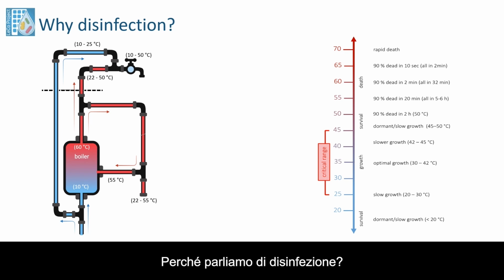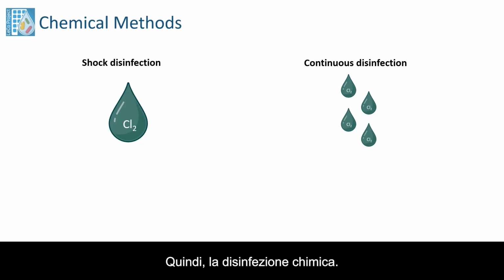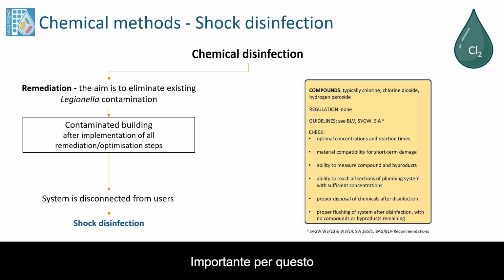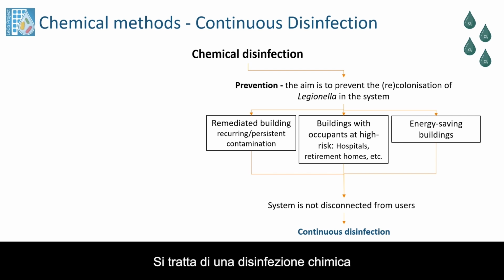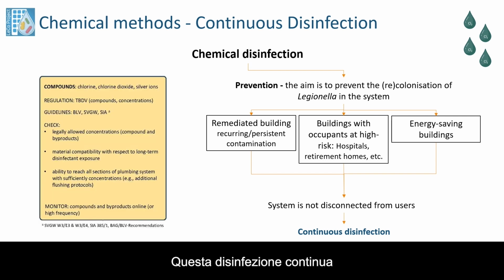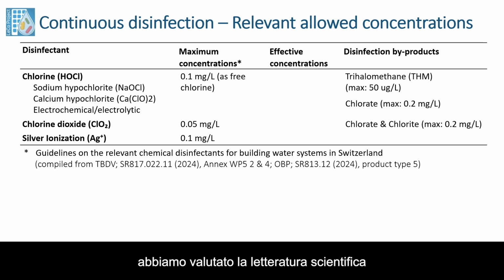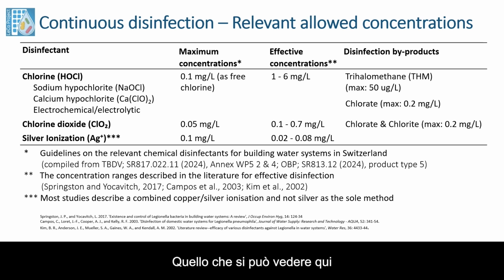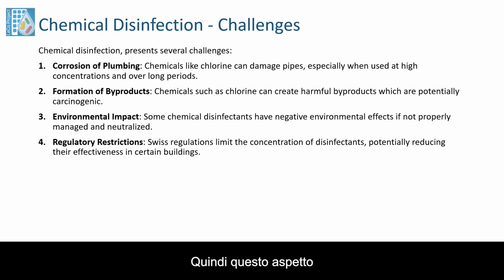11. Disinfezione chimica contro la Legionella nei sistemi idraulici degli edifici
Come parte del Pacchetto di Lavoro 8 del progetto LeCo, questo studio ha valutato i metodi di disinfezione chimica per il controllo delle Legionelle negli impianti idrici degli edifici. Ha esaminato gli approcci esistenti e collocato lo stato attuale della scienza nel contesto del quadro normativo e legislativo svizzero.